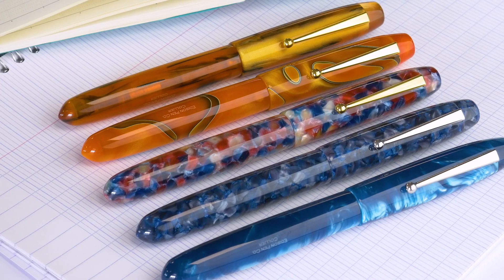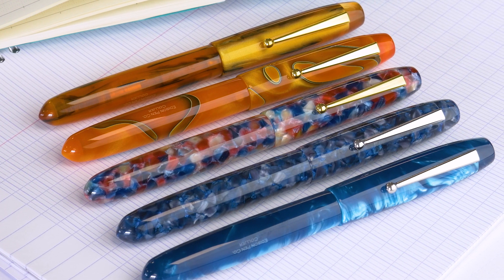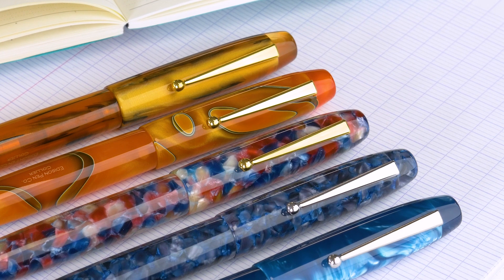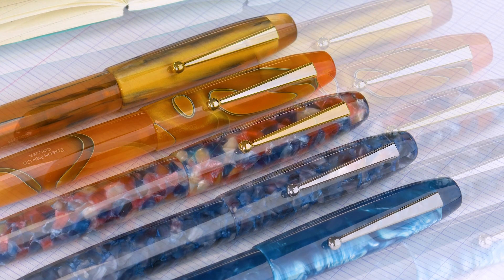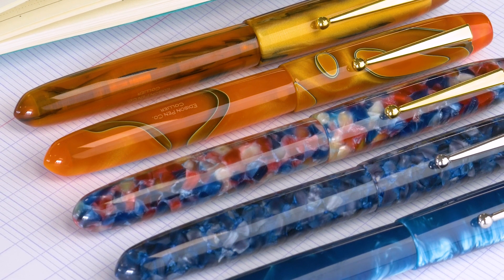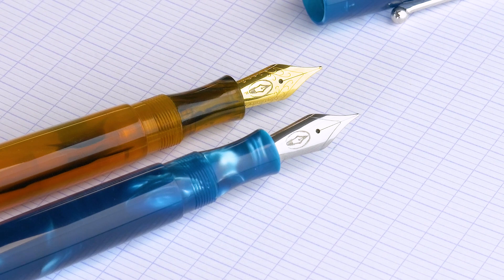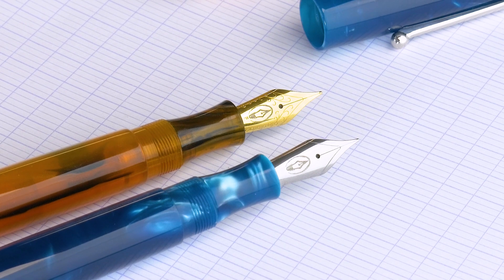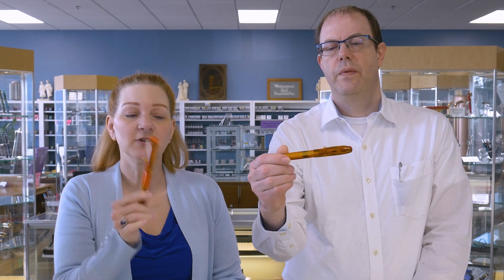Edison Collier (APTV 535 Excerpt)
Edison Collier